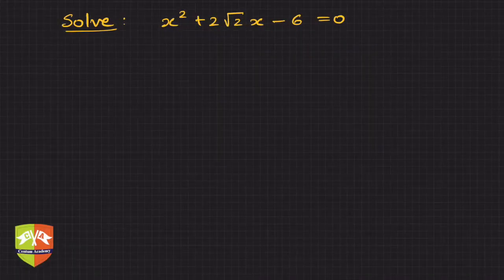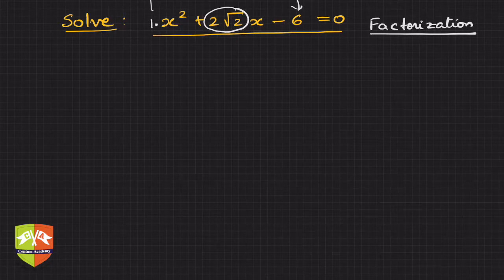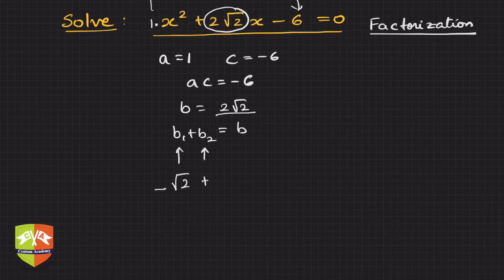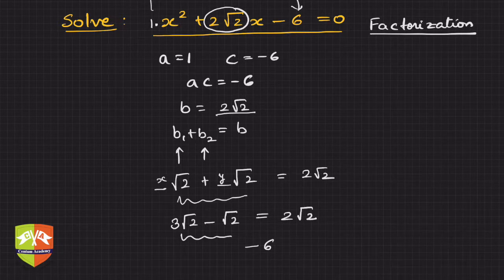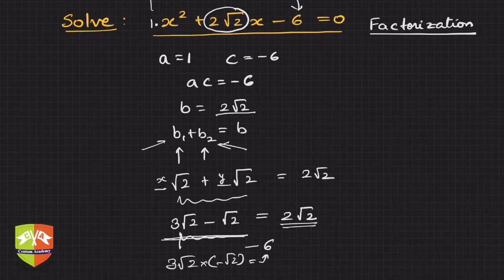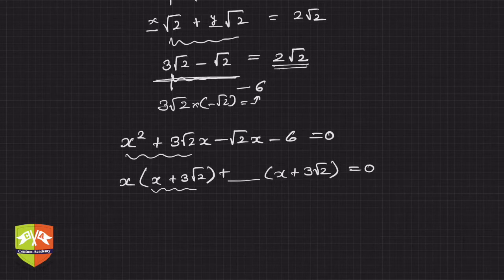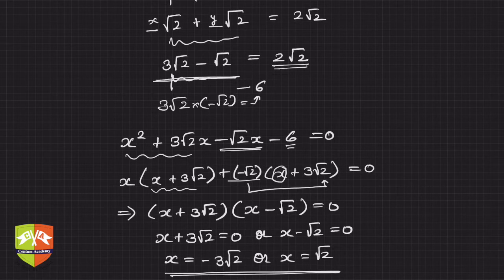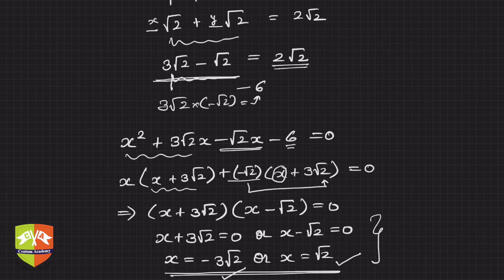QUADRATIC EQUATIONS: 6. Solved Example # 3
Chapter Name: Quadratic Equations
Topic: Solved Example
Grade: X
Author: Tushar Sinha

Solved Example:
SOLVING A QUADRATIC EQUATION USING FACTORIZATION METHOD

***Previous Year Board Question***